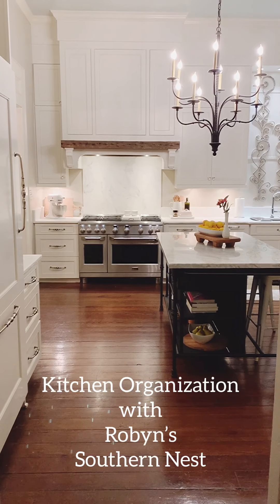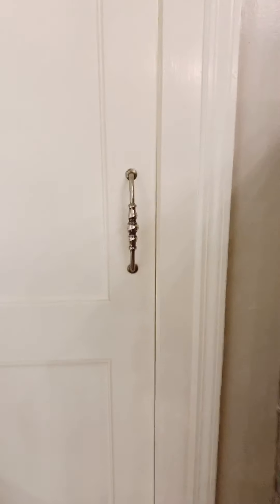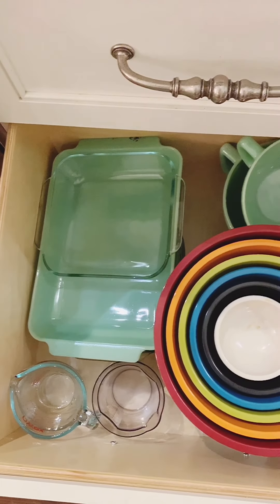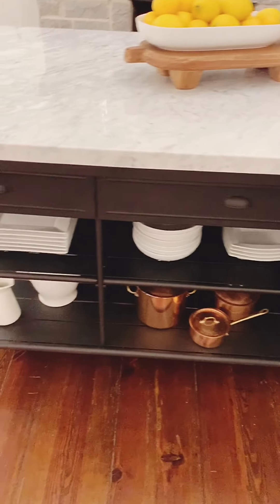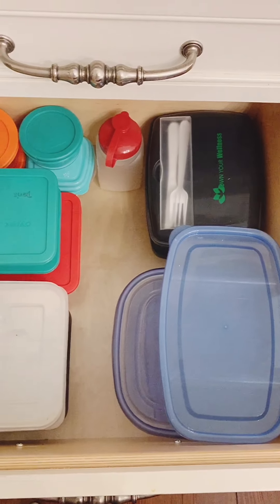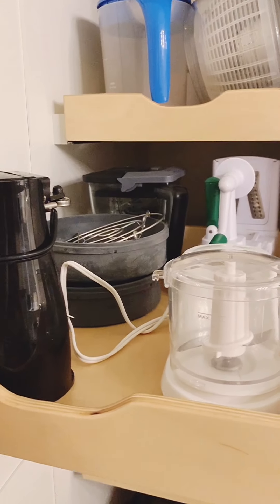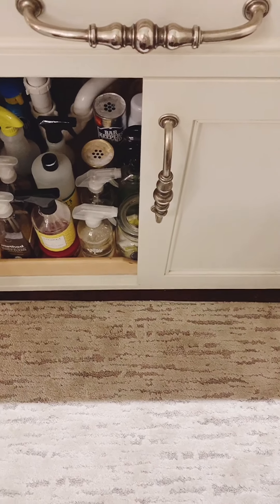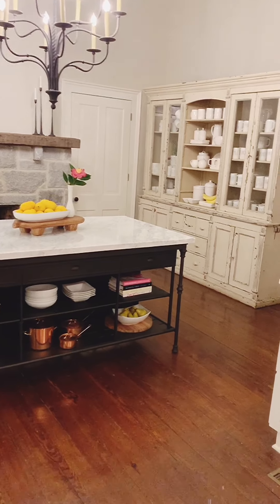How I Organized Our Kitchen | Kitchen Organization| Robyn's Southern Nest | 2020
Today I’m taking you on a tour through our kitchen to show you how I organized this space. It’s a work in progress, but I hope you enjoy! .

Mailing Address:
Robyn Davis c/o Robyn's Southern Nest

Cleaning Products from Grove Collaborative

Equipment I Use:
Studio Lights